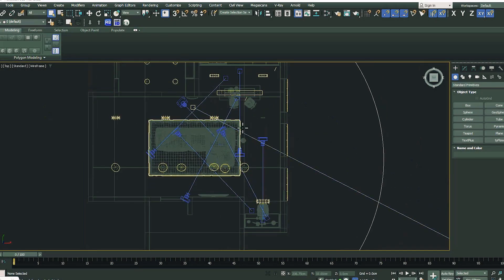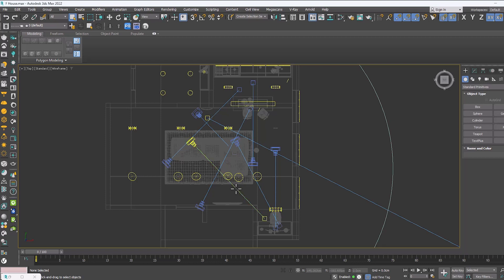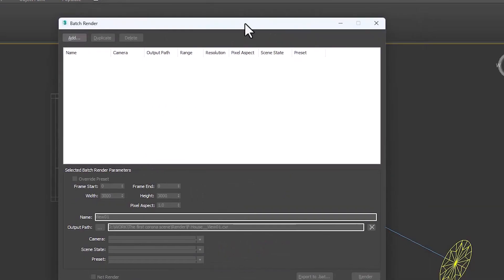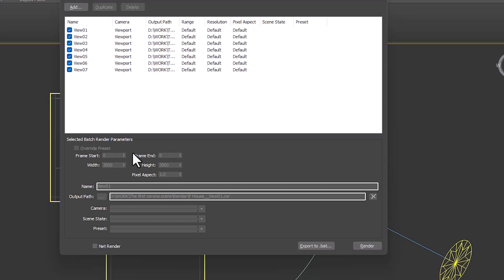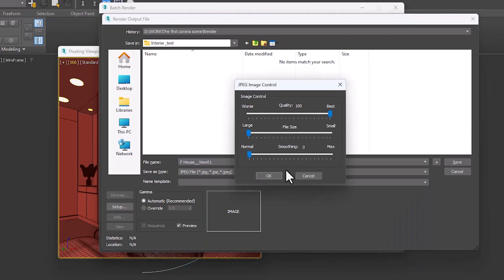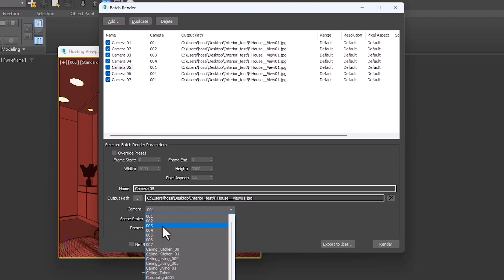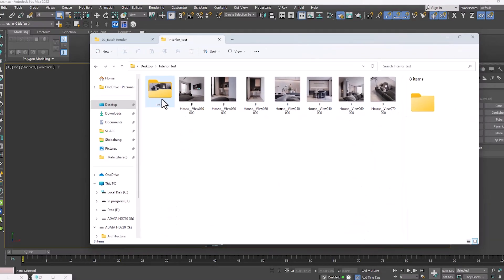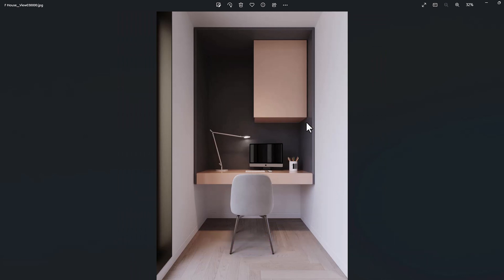How To Render Multiple Cameras In 3ds Max : Batch Rendering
Today we will learn how to save our time. You can easily take the renderings in a batch with a schedule. So don't miss today's tutorial.